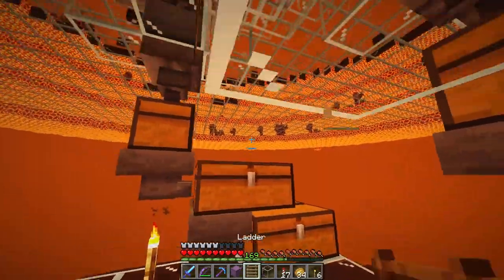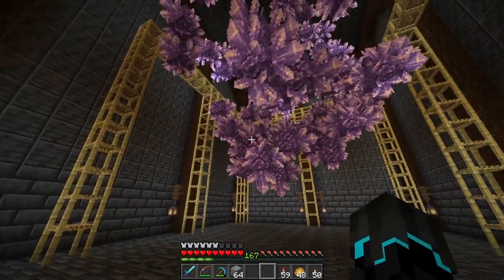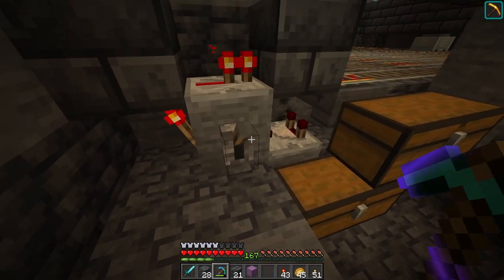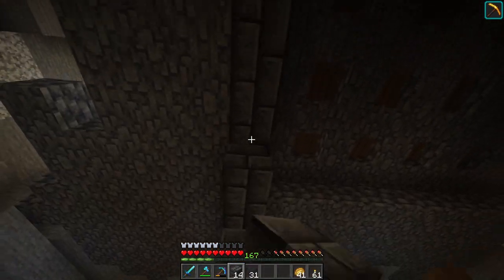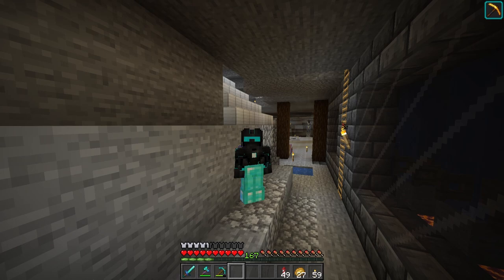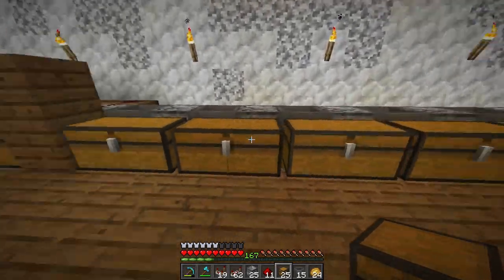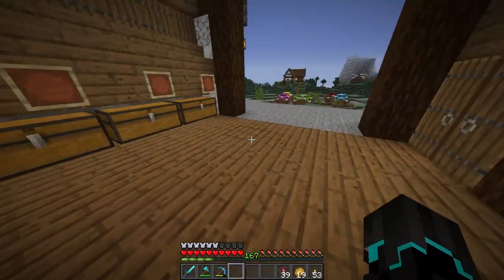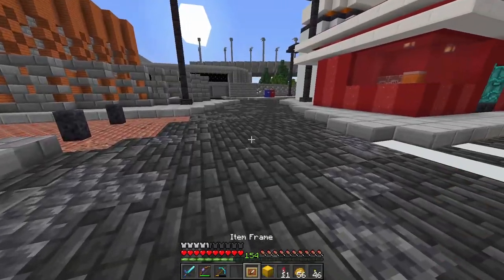Amethyst Geode & Glow Squid Farm! Expanding The Market! - (Minecraft 1.18.1 SMP) | RambleSMP - S2E07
In today's episode of RambleSMP Season 2 we expand our marketplace by making an amethyst geode and glow squid farm! This way we can sell amethyst crystals as well as glow squid inc sacs! We also expand by selling multiple types of stones!

✔️ RambleSMP is a private Minecraft server in currently 1.18.1 for a bunch of YT creators. It's an invite only server and we play to have fun and collab with each other. Here is all the members: